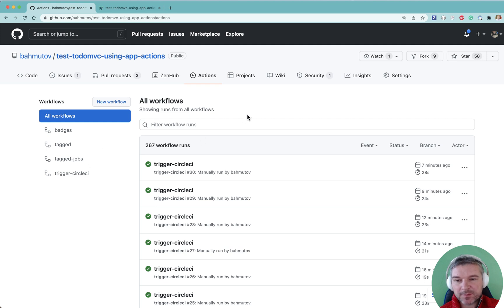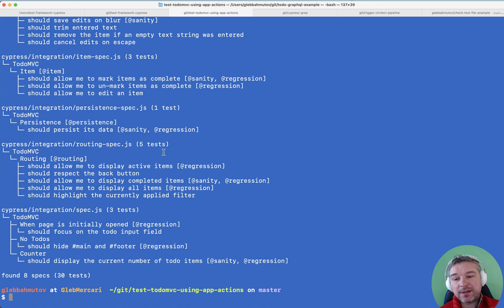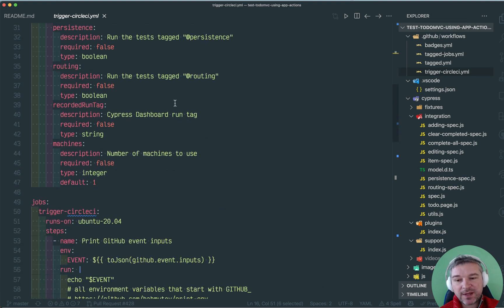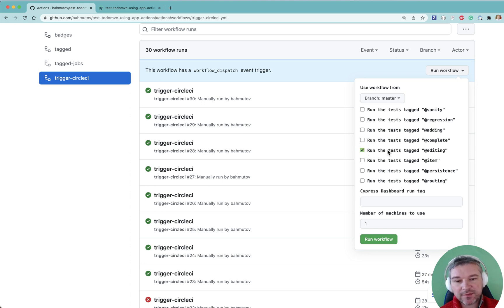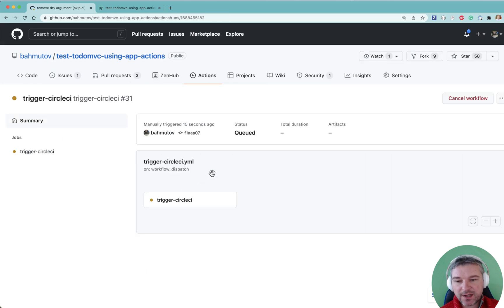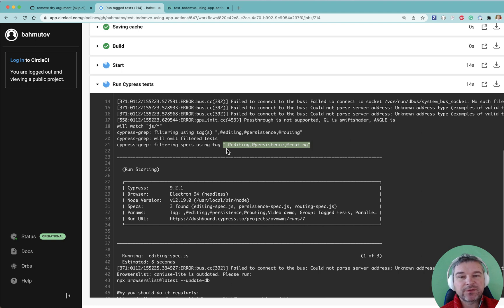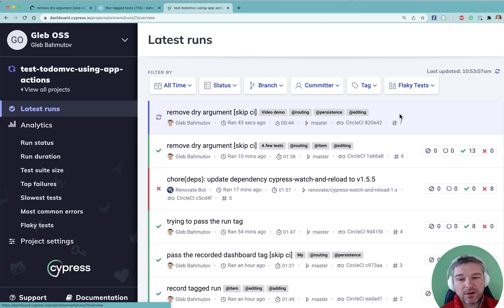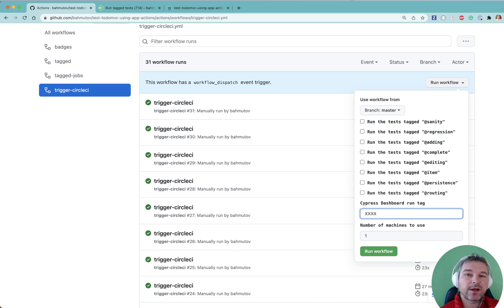GitHub To Circle Trigger With Custom Test Tags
This video shows how conveniently I can run multiple tests using tags (provided by cypress-grep plugin) using Manual workflow on GitHub Actions. I can click off the test tags to run, and it triggers the CircleCI pipeline that actually runs the tests and reports the results to Cypress Dashboard. I even tag the recorded Dashboard run with a custom tag so I can find it easier in the list of runs. See the source code in and read the blog post "How To Tag And Run End-to-End Tests"